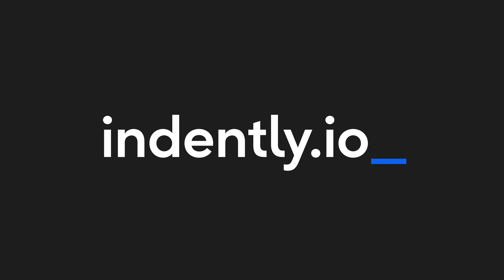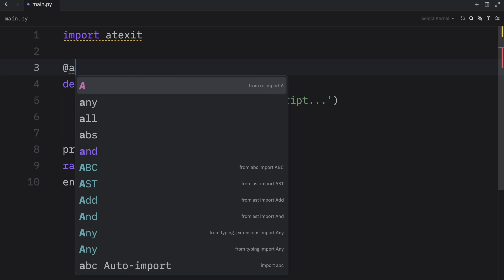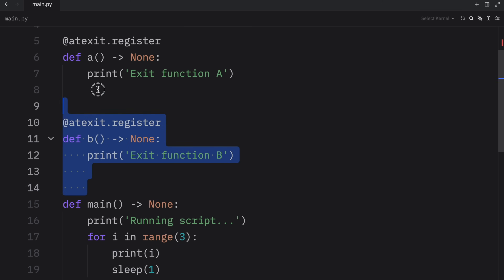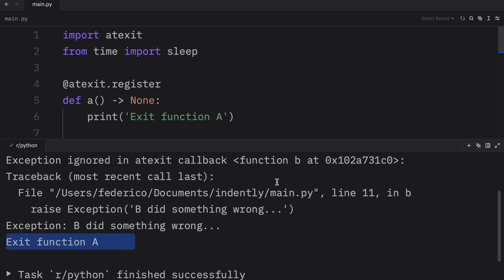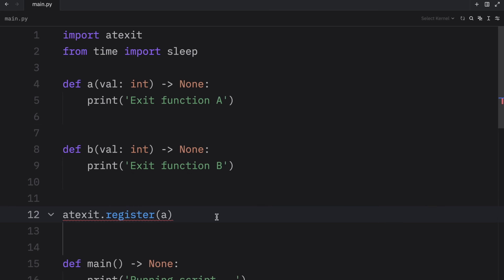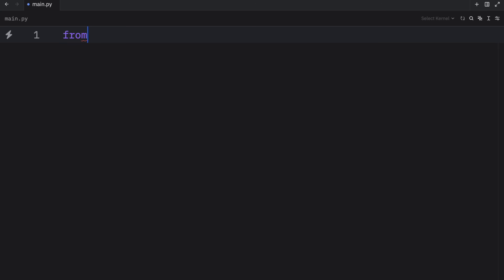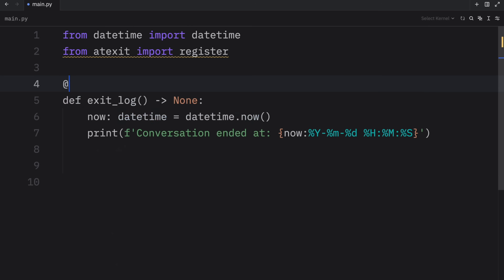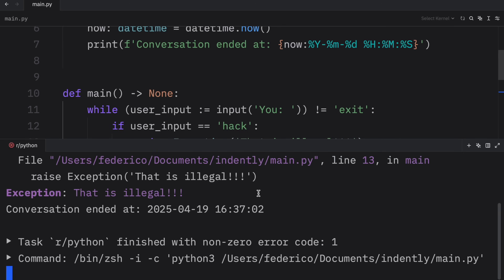"atexit" in Python is Awesome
In today's video we're going to be learning about another awesome built-in module called "atexit". It allows us to register functions that should be executed as the final part of our script.